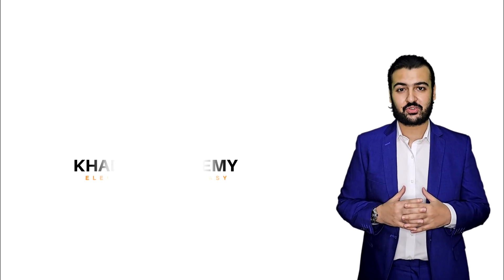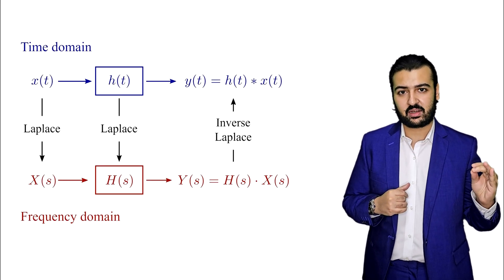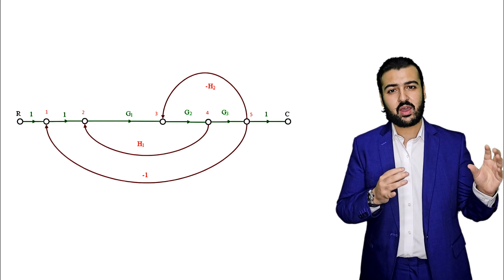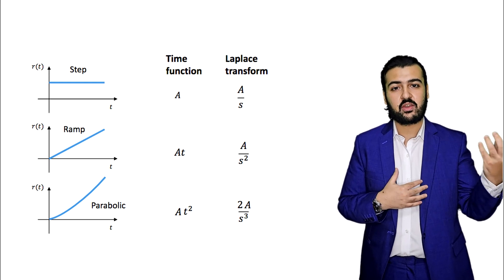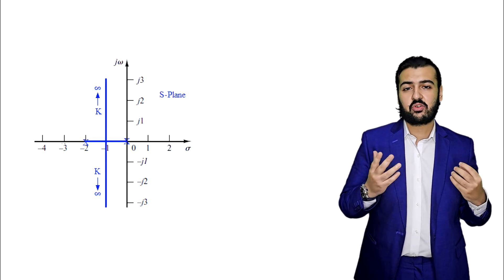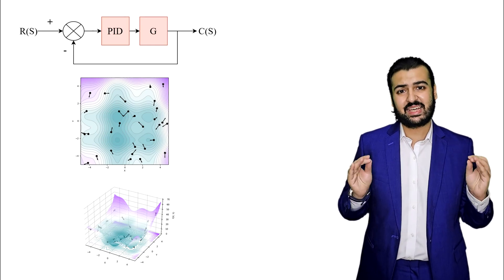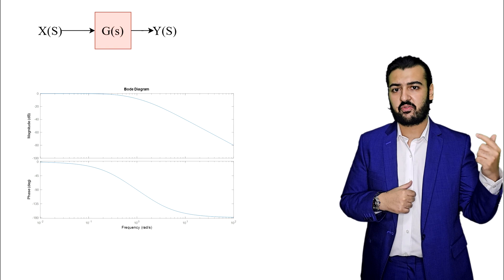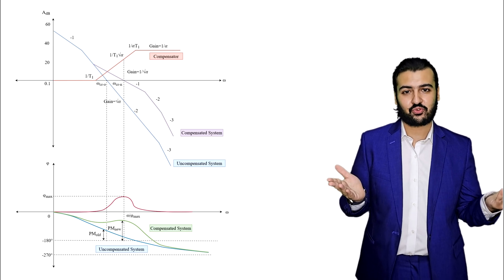New Course Added - Automatic Control Theory for Electrical Engineers